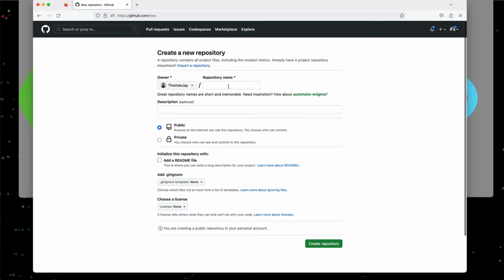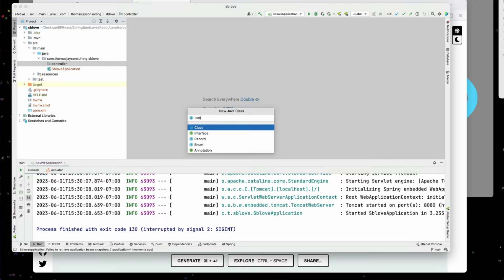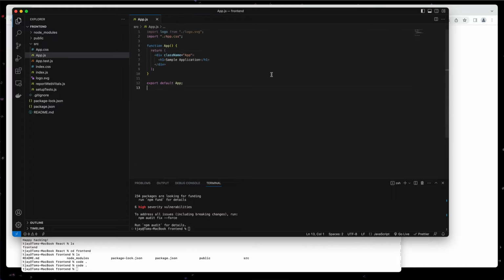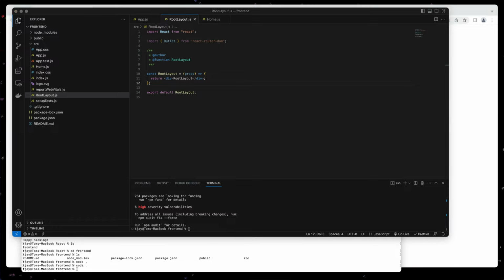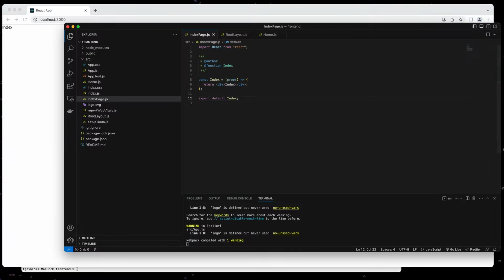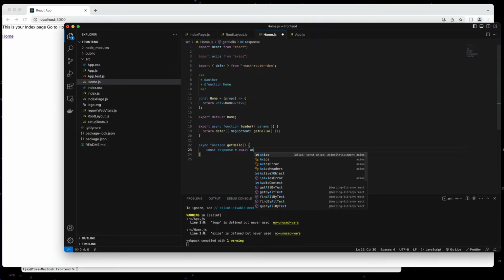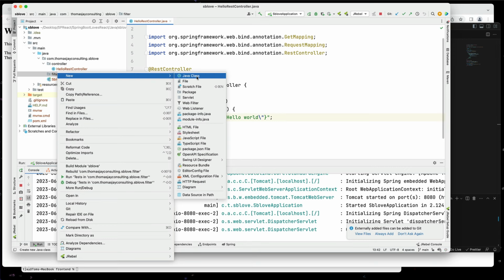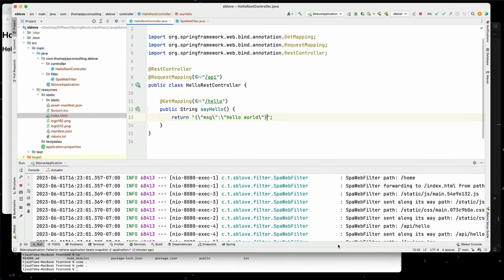Eliminate CORS Issues: Single Jar Solution for React and Router (6.4) in Spring Boot App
In this video, we'll show you a simple solution to eliminate CORS issues in your React, Router and  Spring Boot applications.

If you're experiencing issues with CORS in your React, Router and Spring Boot applications, then this solution is for you! We'll show you a single jar solution that eliminates CORS issues in your React and Router applications using Spring Boot and Java. After watching this video, you'll be able to build CORS-enabled React and Router applications with ease!

I show you have to resolve reload and 404 issues with a smart Filter for Spring Boot to resolve all the integration issues with React Router.

Use create-react-app and add react-router-dom 6.4 to access a loader using axios calling a Spring Boot API that is available as a same domain REST service. This works for a fully built / deployed jar file and also has a solution for proxy configuration in the package.json file for fast development again with no CORS setup.

Streamline development with these Pro-Tips today.

Follow me along on my adventures.